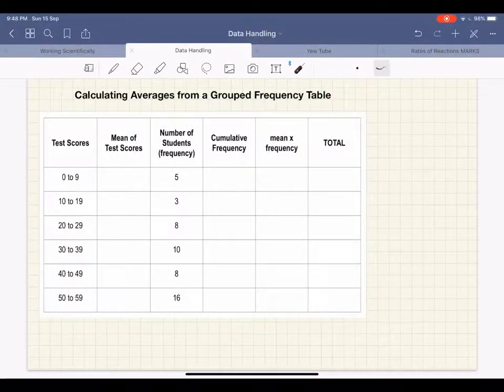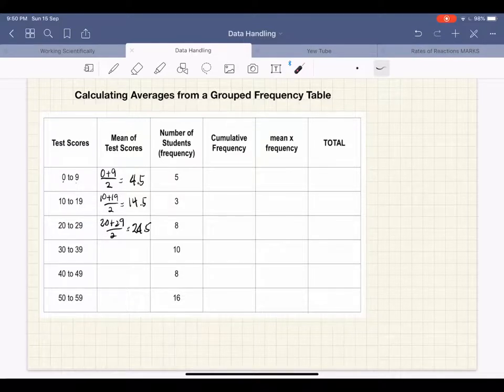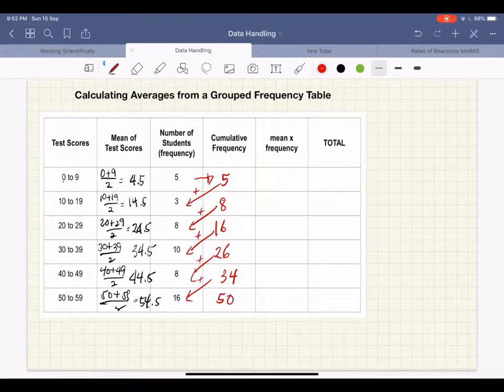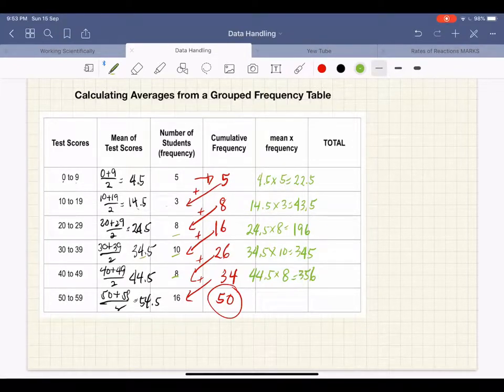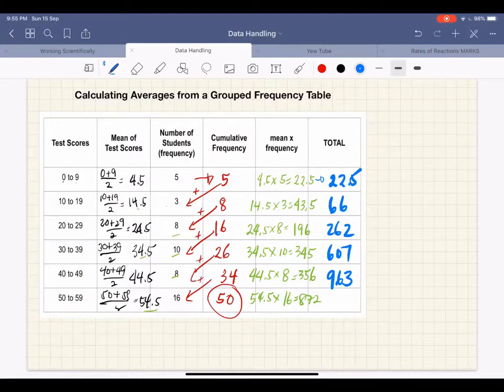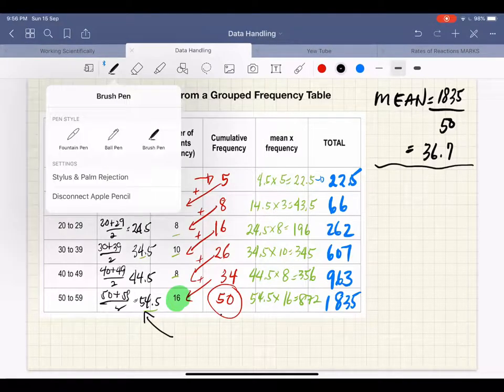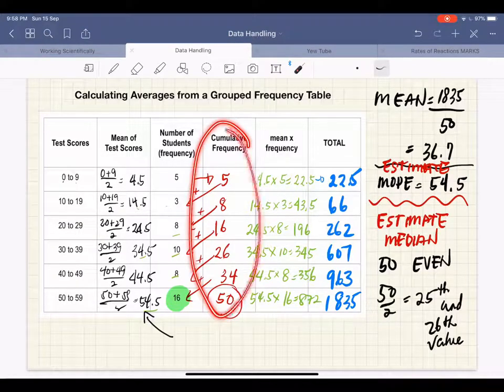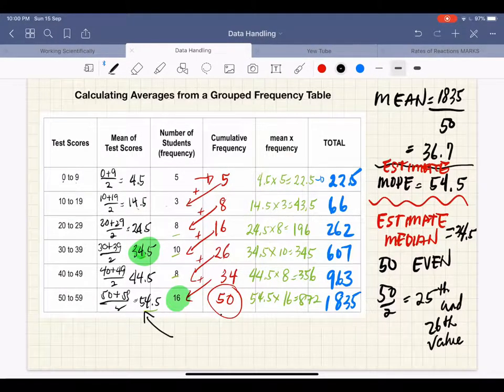Calculating Averages from a Grouped Frequency Table